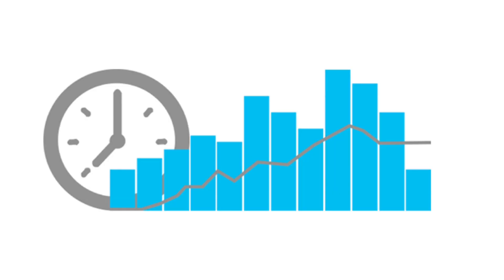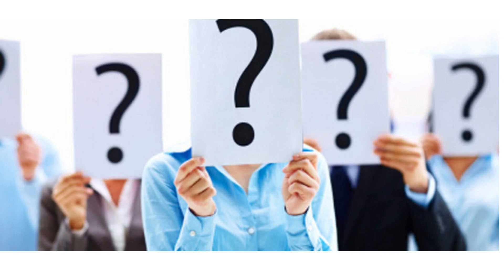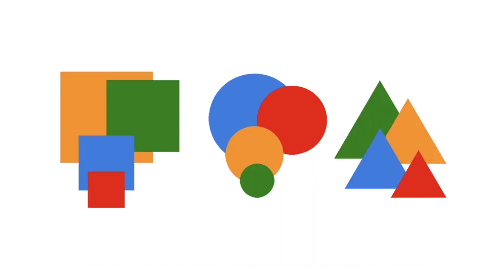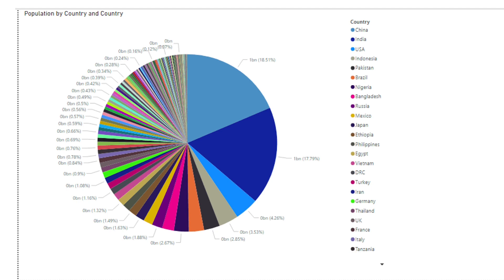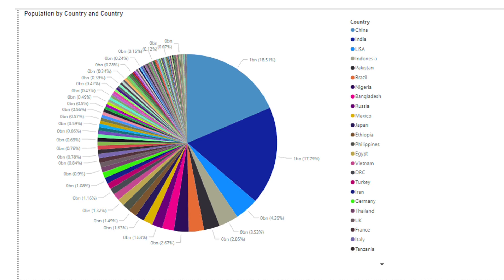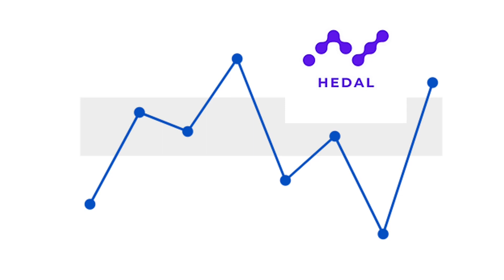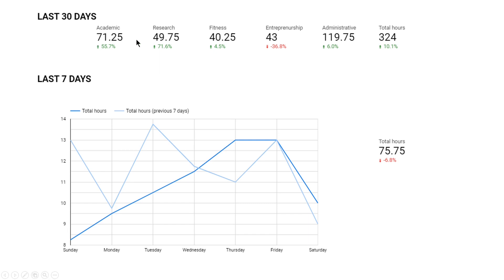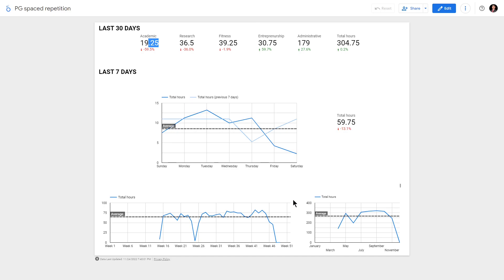Tips to build a dashing dashboard using Looker Studio - Google Data Studio - HeDaL